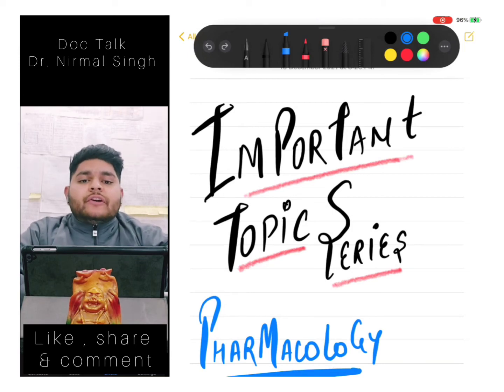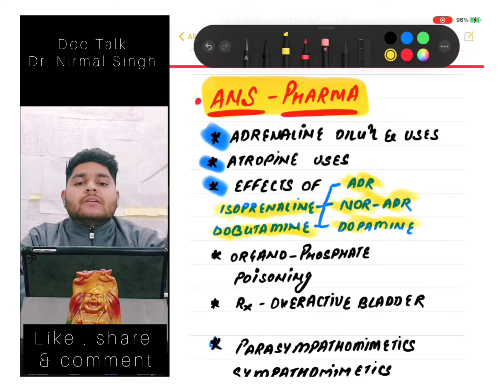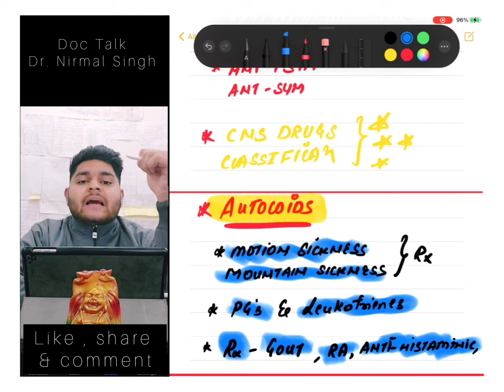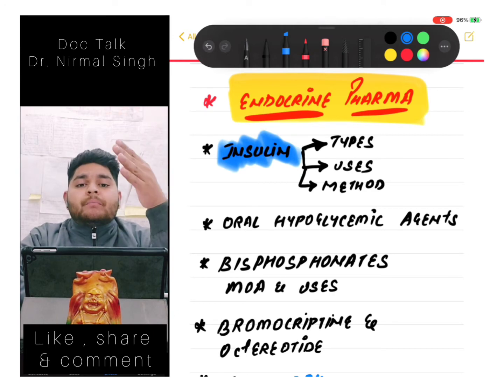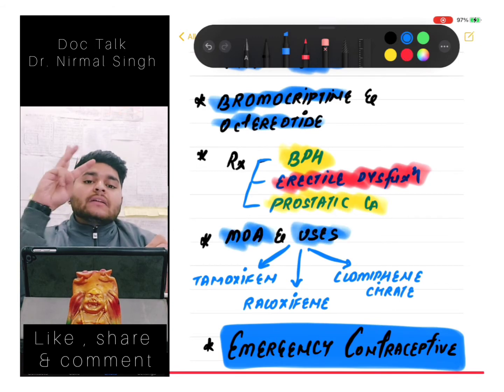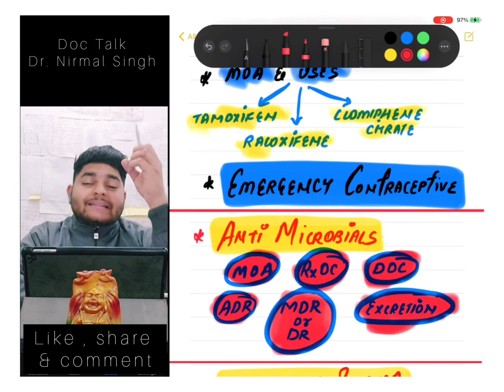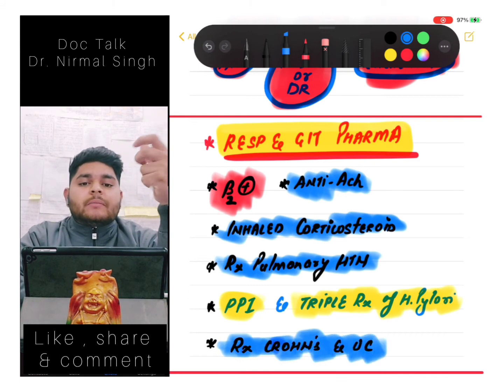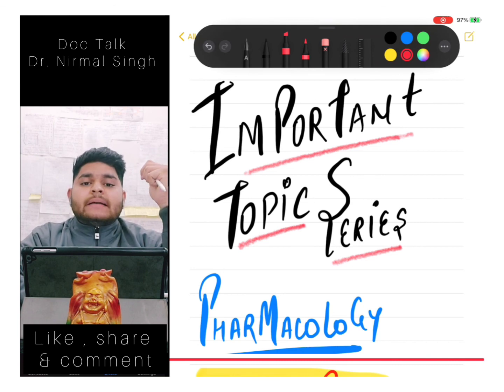IMPORTANT TOPICS SERIES : PHARMACOLOGY